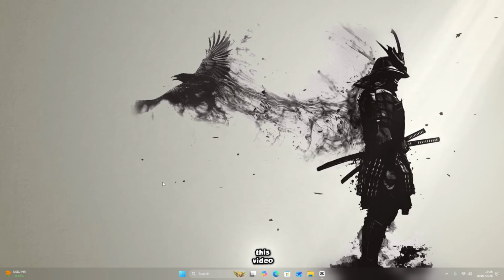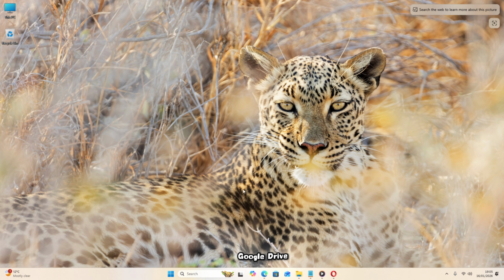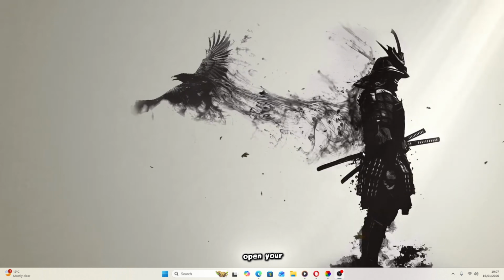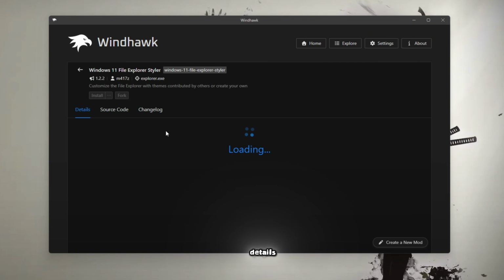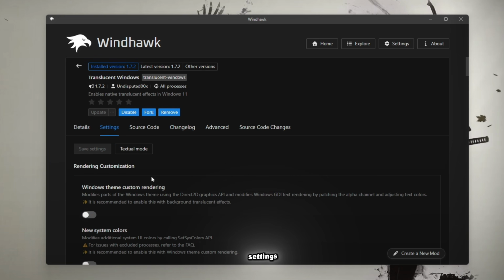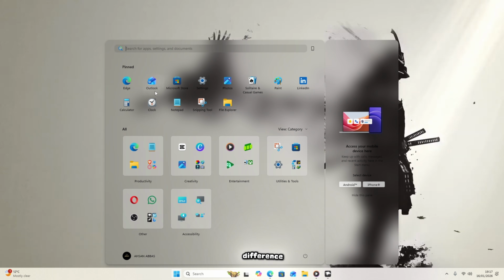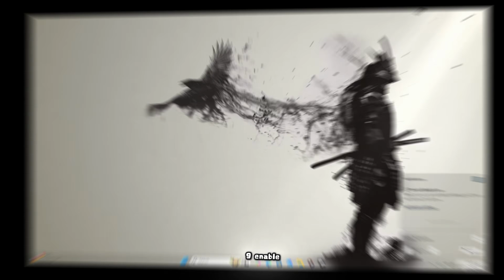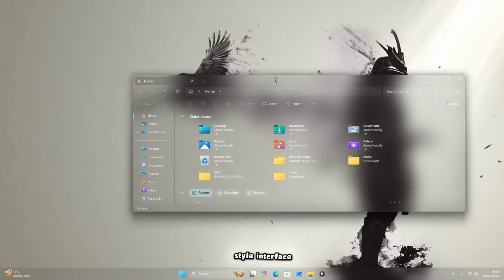New Glass Taskbar & Start Menu for Windows 10/11 + Animated Wallpaper Upgrade 2026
Transform your Windows 10/11 into a stunning, modern interface with a glass-style taskbar, sleek Start Menu, and animated live wallpapers! ✨

In this step-by-step guide, you’ll learn how to:

Apply a transparent glass effect to your taskbar and Start Menu.

Upgrade your desktop with dynamic and animated wallpapers.

Give Windows 10/11 a premium, futuristic look in just a few minutes.